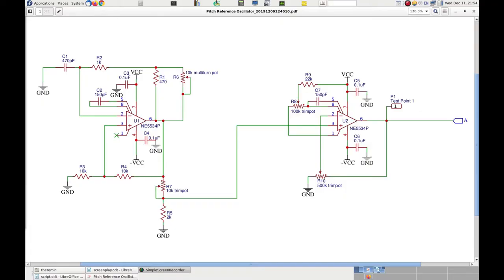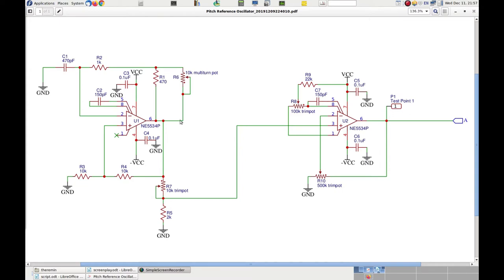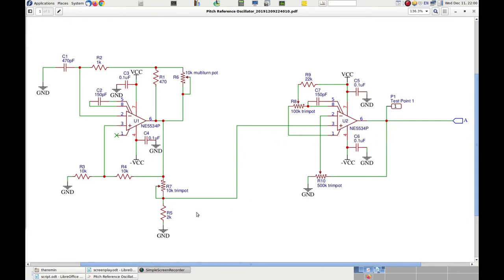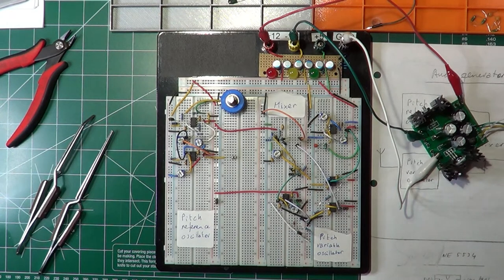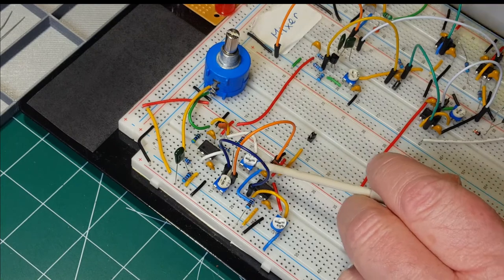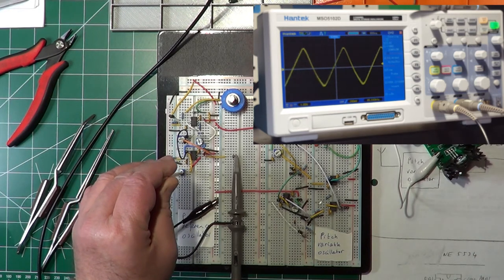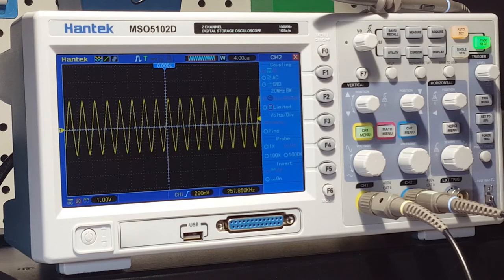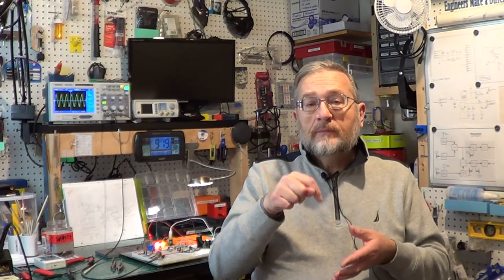Theremin V.2 Pitch reference Oscillator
The new Theremin Pitch Reference Oscillator: schematics, description and demonstration.

After finishing the design and construction of my first Theremin, I realized that the instrument was not stable enough to be used in a professional environment. It was depending too much on changing in temperature and several other issue.
That’s when I decided to build a second Theremin, the version 2, trying to address all the problems of the previous Theremin and making a new one that could be professionally used.
This video is part of the new series on the Theremin and, in here, I discuss the design of a much more sophisticated version of the Pitch Reference Oscillator. This new oscillator behaves much better than the previous one. It is extremely stable and easier to fine tuning. The control to change the oscillation frequency has also been enhanced and now it behaves like as true sensitivity control for the Pitch Antenna.
Rather than using a classic oscillator with a resonating tank, this new version uses an RC circuit to generate a very stable frequency of the output signal. The circuit is so independent from temperature changes and from capacitive effects when I move my hand close to it, that I found a the frequency drift so low that my lab instrumentation is not sensitive enough to measure it.
This is a very solid base for the whole audio generator section of the new Theremin.

New episodes to describe the other elements of the Audio Generator will be posted soon. They will be centered on the Pitch Variable Oscillator, the Heterodyne Mixer, and the assembly, tuning and testing of the whole generator on a PCB.

Once the Audio Generator will be completed, evcen though there will be still a missing Volume section, it will be already possible to start experimenting with the Theremin V.2 and start making sounds with it.

All the Theremin enthusiasts will surely enjoy this new design.

Happy Experiments!

Link to the eleneasy.com web page where all the updated files related to the Theremin Project are posted:

If you liked this video, please don’t forget to give it a “thumbs up” and, if you wish to be informed when I publish a new one, please subscribe to my channel and click on the bell icon that appears after clicking on SUBSCRIBE.

Thumbs up and subscriptions are very important to increase the visibility of a channel. A more visible channel means more hits and the possibility to help the content creator (me) to get the funds to make the channel better and better, to best serve all the viewers.

This will also unlock further contents available only to patrons.